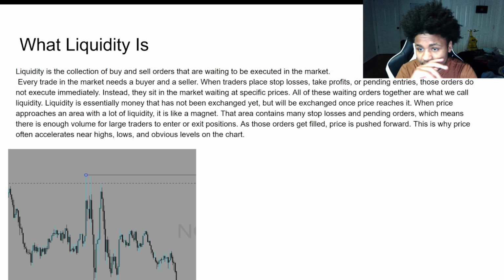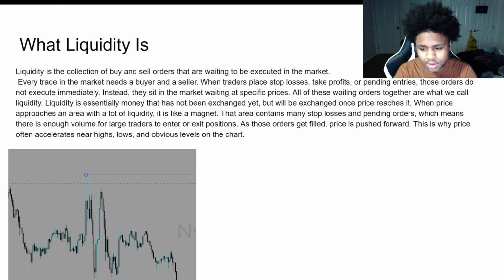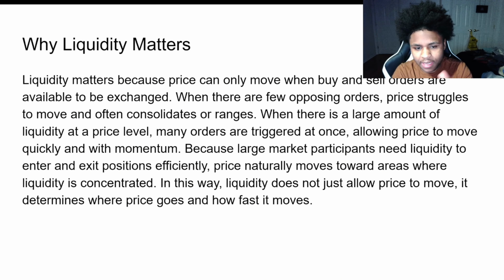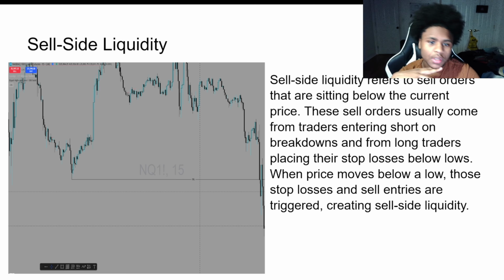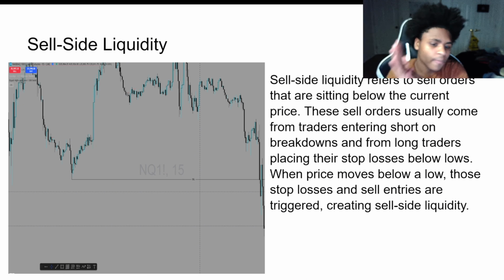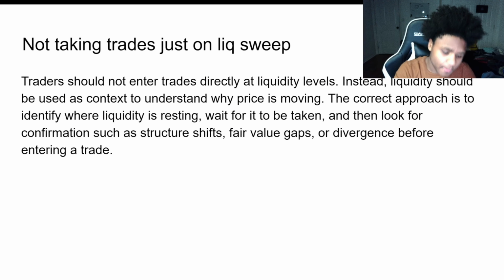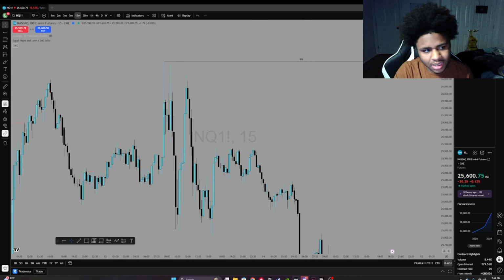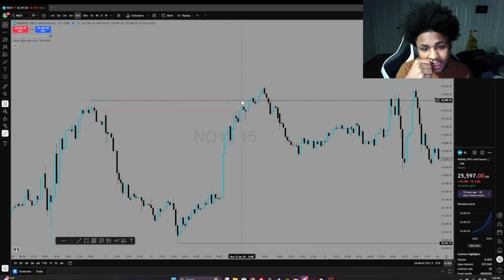Liquidity | Discord Video 2